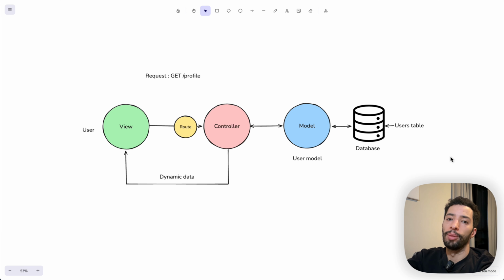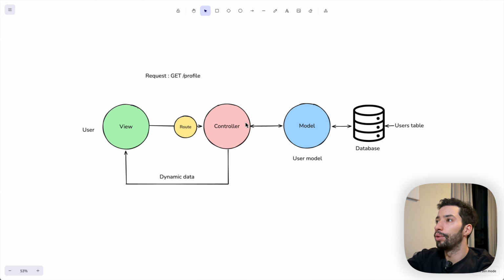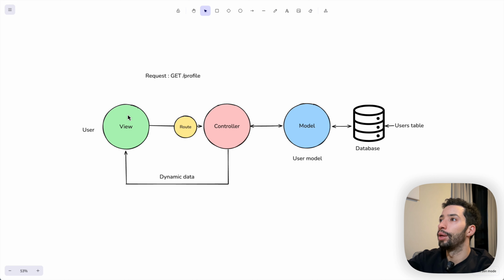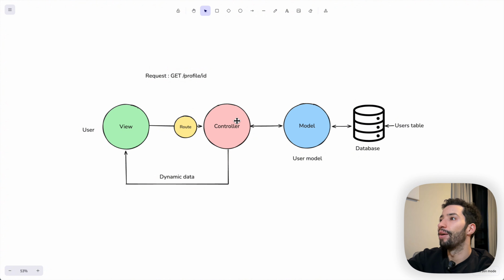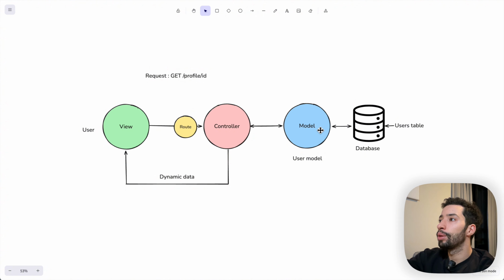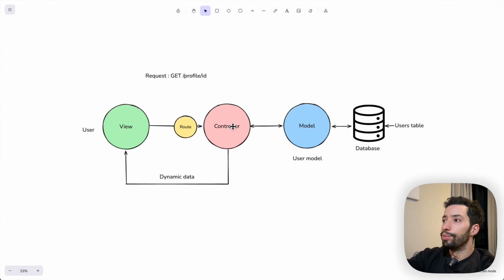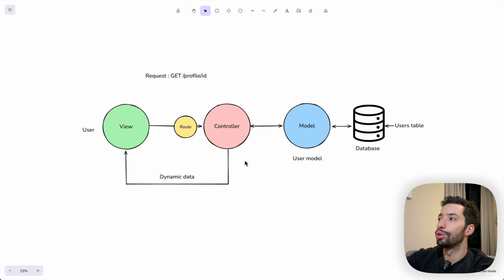I explain controllers in 4 minutes - Ruby on Rails 101 - MVC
In this video, I explain what controllers are in the context of an MVC or Ruby on Rails application.

If you are looking for coaching (web & mobile development fundamentals, AI coding)